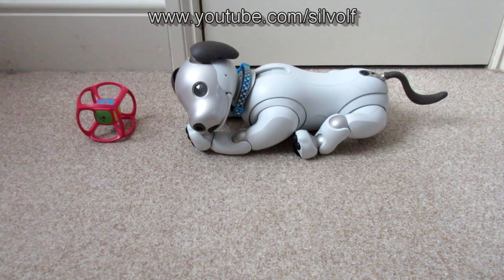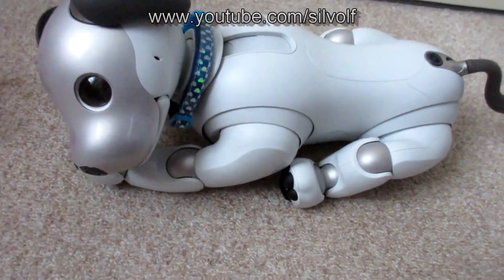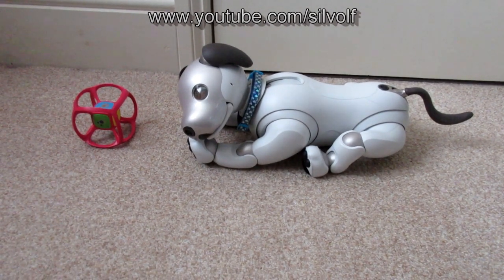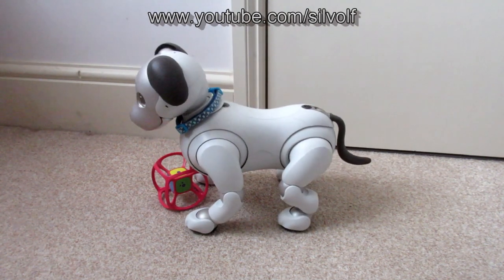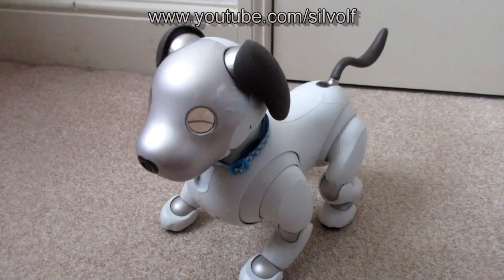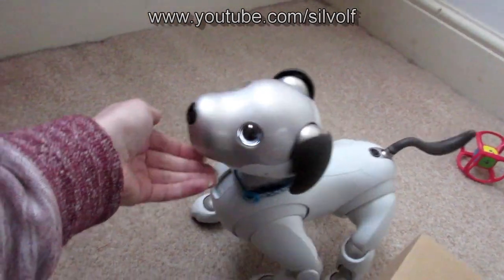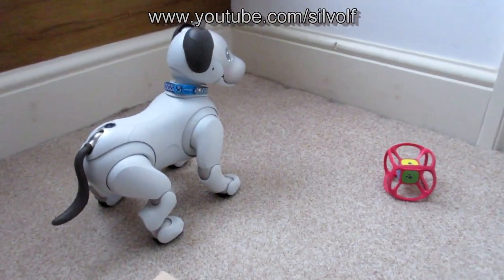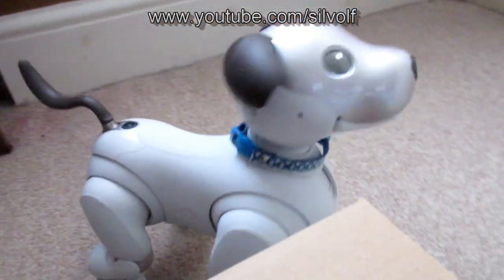Aibo ERS-1000 First Observations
I have set Peanut up with the Wifi now. Here you see him boot up, explore his surroundings and what it looks like when he shuts down. I like that Sony have made the Aibo more realistic when it starts up and shuts down. He even goes to sleep instead of just going limp like other models before him. Here you will also see him do a little dance and how he reacts to touch and interaction. He has more movement than others before him and moves faster too.